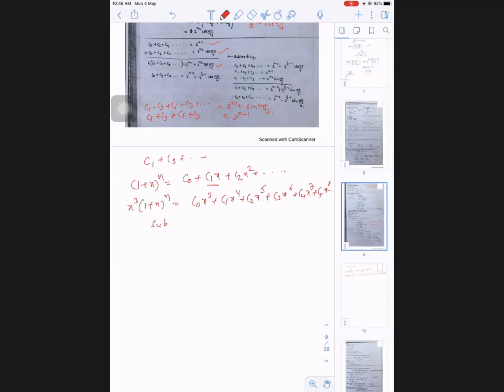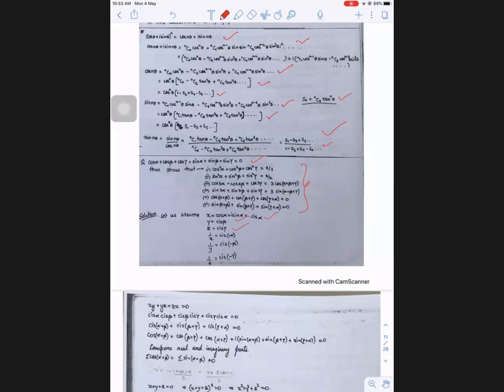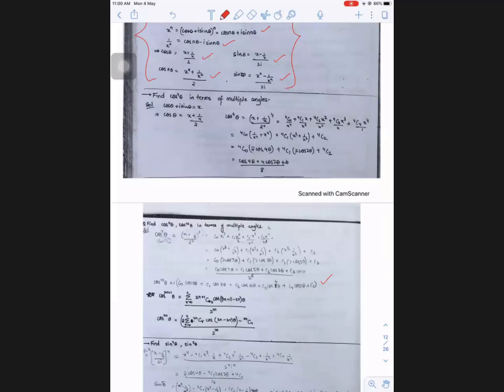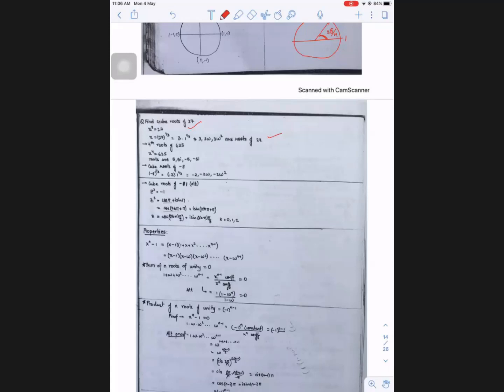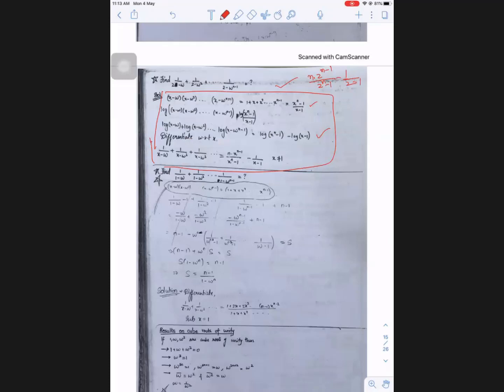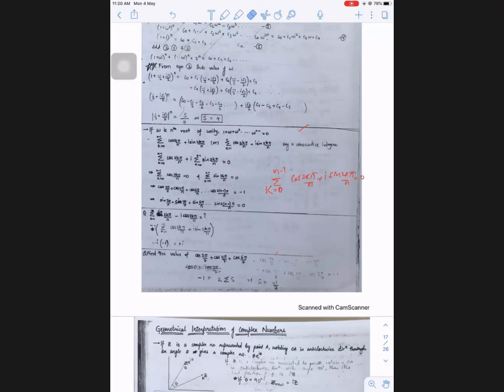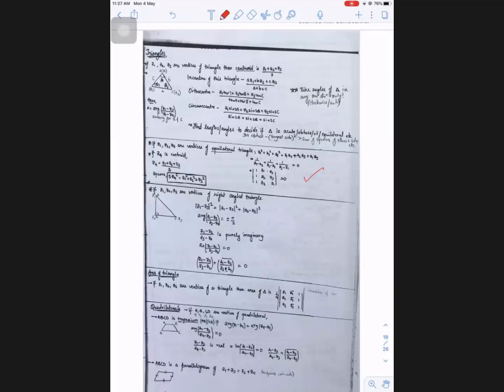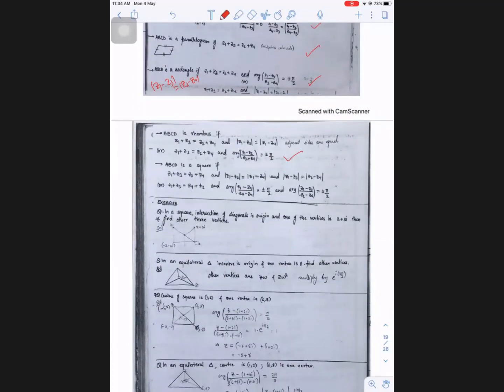FIITJEE MDP Classes | MATHS | MNB | 04-05-2020